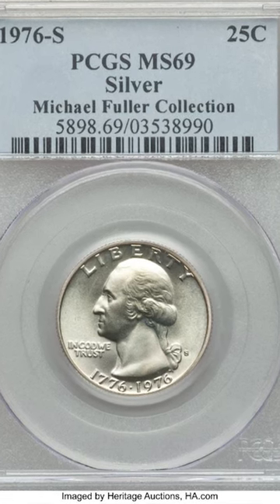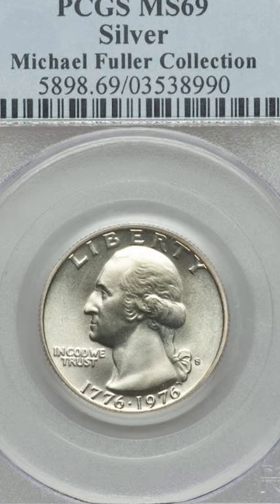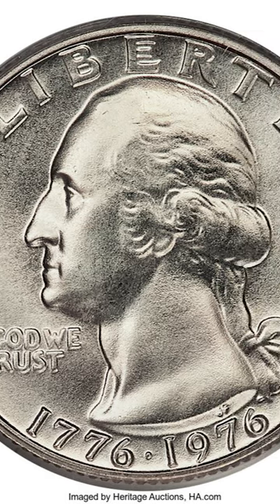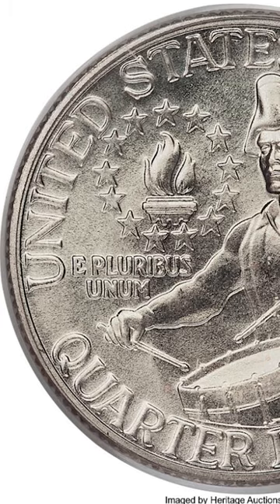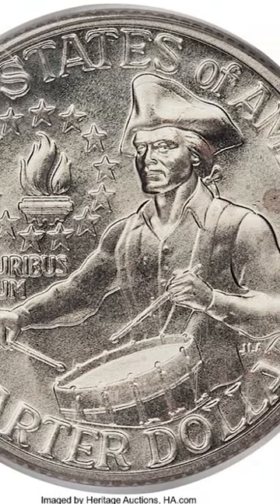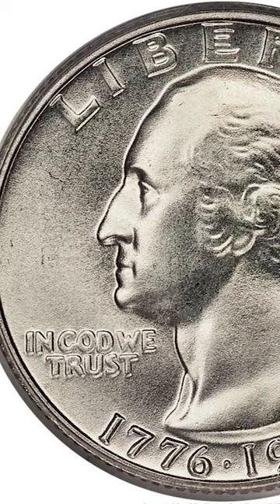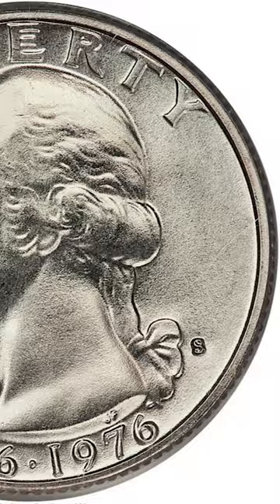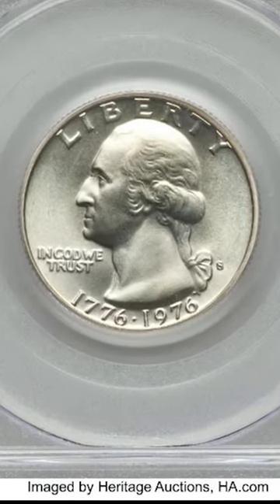$20,000 Silver Bicentennial Quarter!